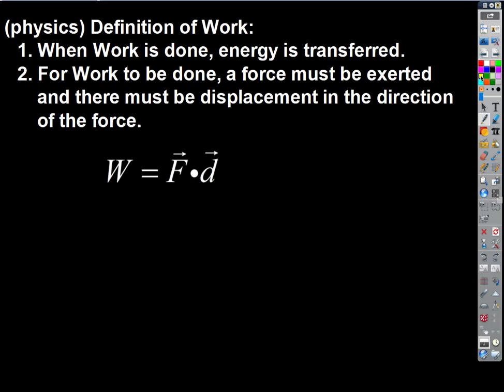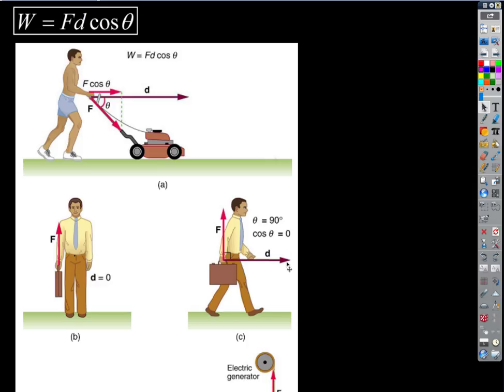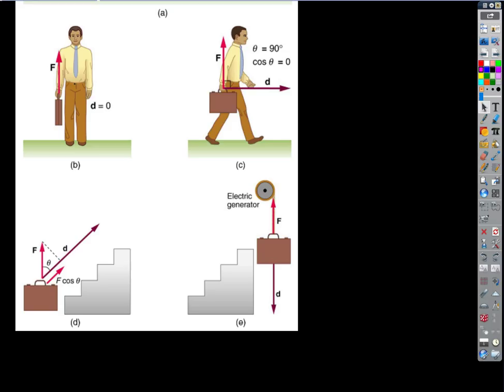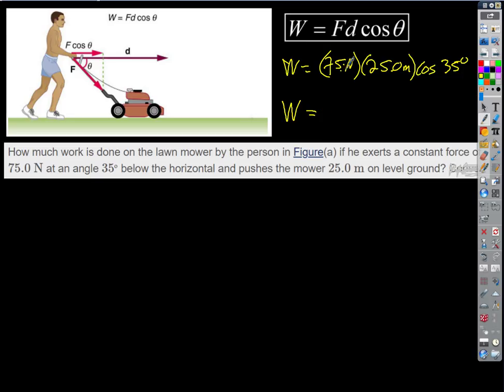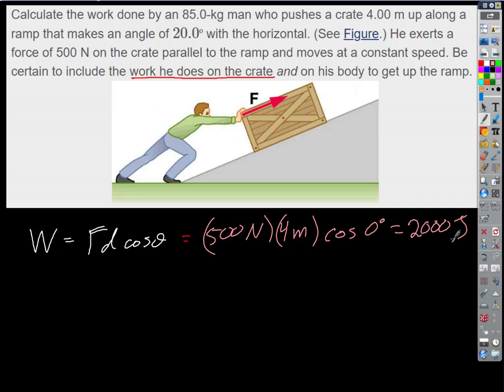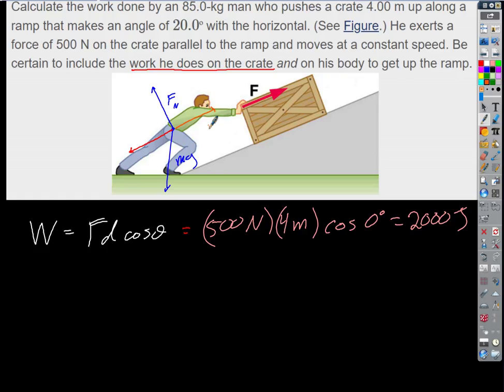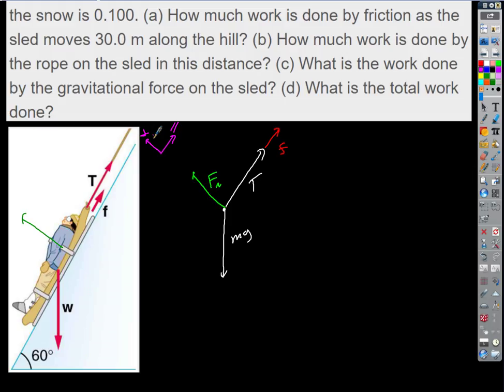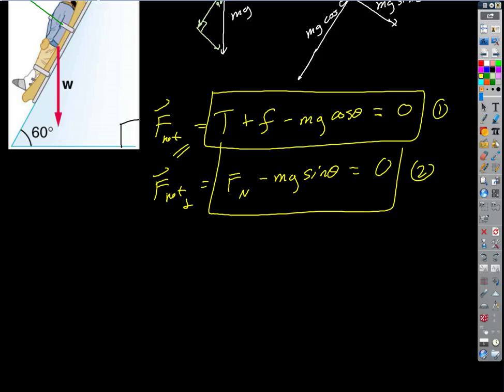2018 02 26 Work and Energy Intro